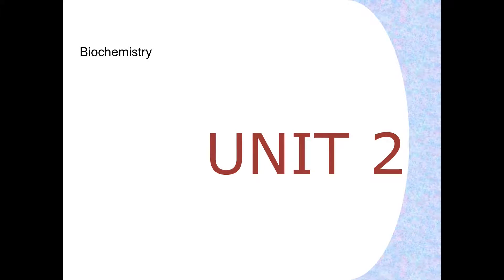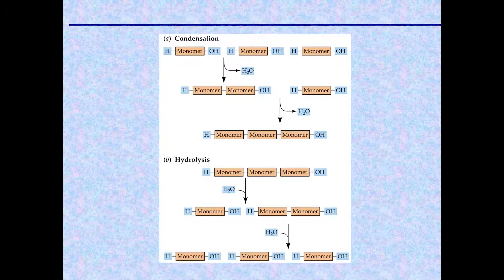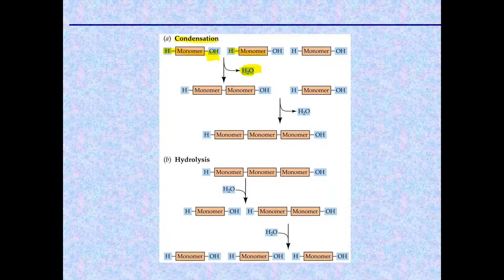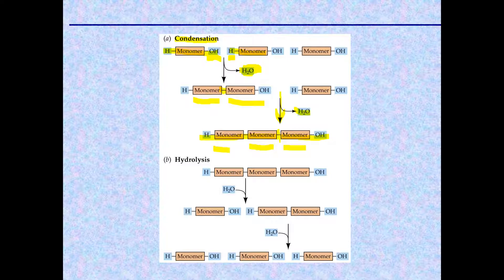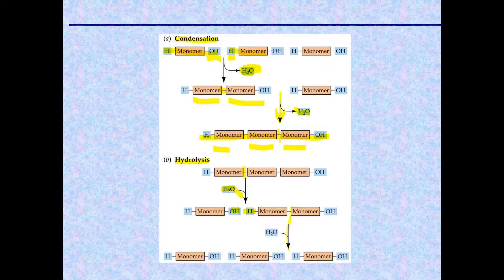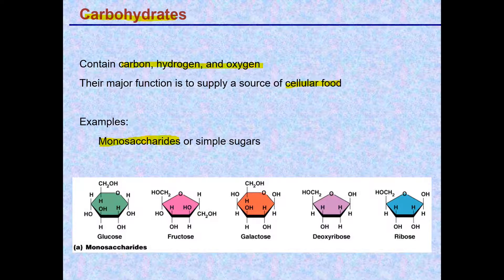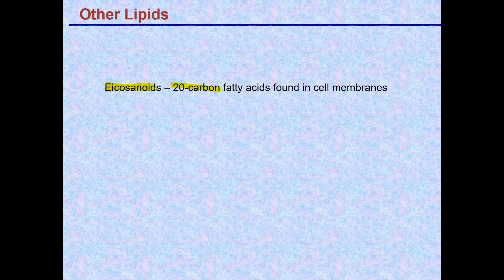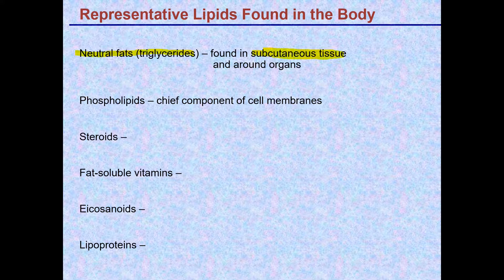Physiology l - Biochemistry Unit 2 Part 1